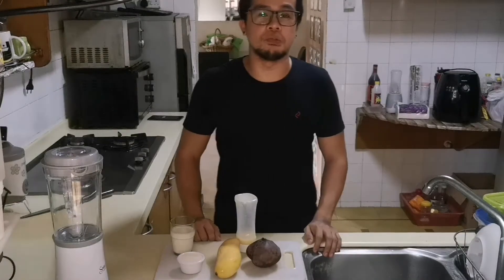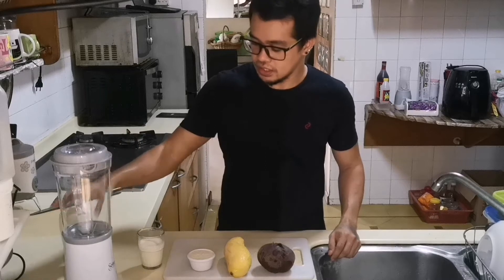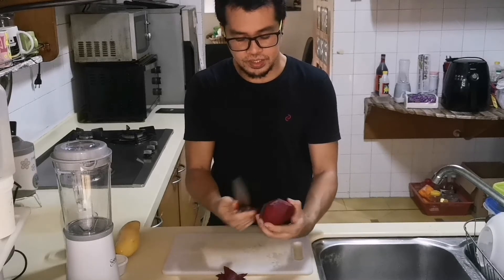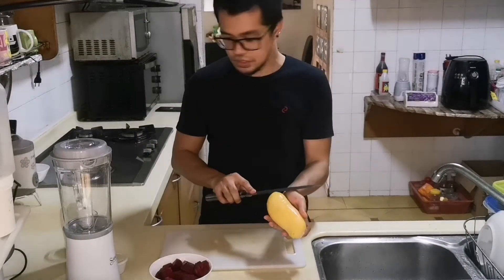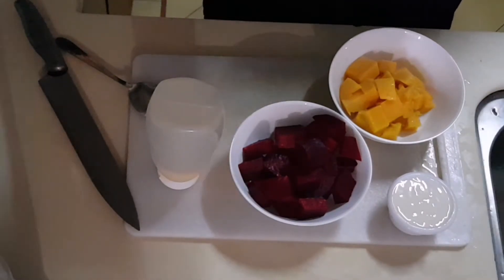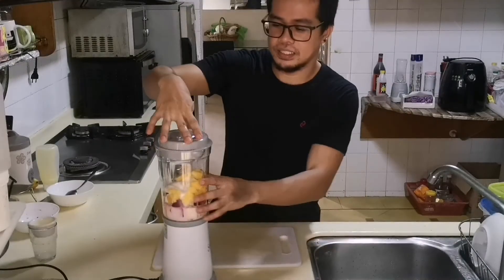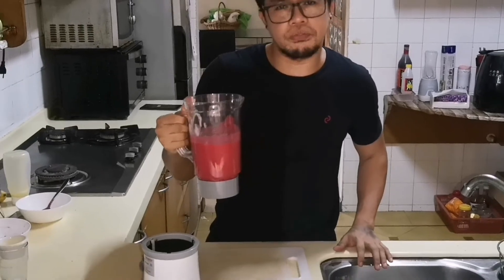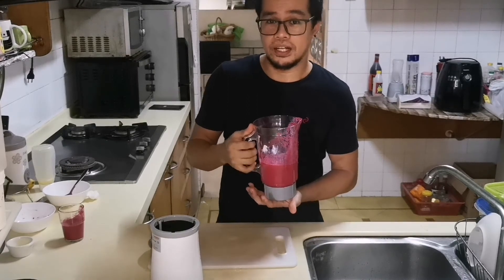How To Make Healthy Beetroot Smoothie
Beetroot has been gaining in popularity as a superfood. Recent studies claim that beets and beetroot juice can improve athletic performance, reduce blood pressure, and increase blood flow.

Benefits:
Beetroot provides a wide range of possible health benefits, such as reducing blood pressure, improving digestion, and lowering the risk of diabetes. Some studies have found that beetroot juice supplementation can improve the amount of oxygen that muscles absorb during exercise. A 2019 review of studies found that certain compounds in beets can disrupt the cancerous mutations of cells. Such compounds include betalains, which are pigments that give beets their red and yellow color.

Mangos Nutrition Facts:
Mango is very low in saturated fat, cholesterol, and sodium. It is an excellent source of dietary fiber and vitamin B6, as well as a good source of vitamin A and vitamin C. As per the USDA National Nutrient Database, it is rich in minerals like potassium, magnesium, and copper. It is one of the best sources of quercetin, beta-carotene, and astragalin.